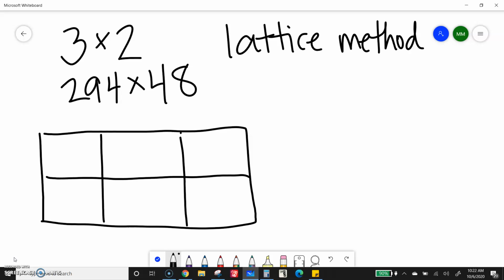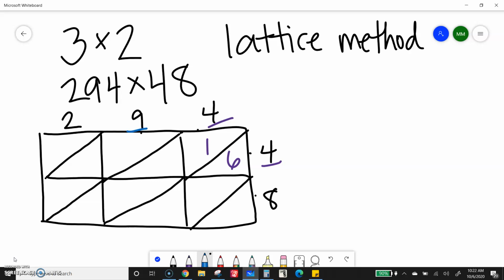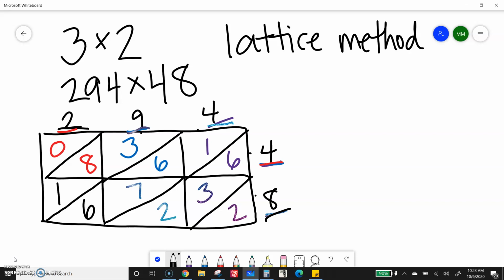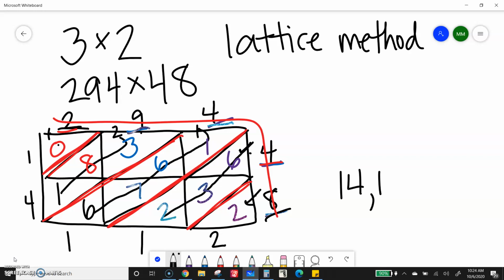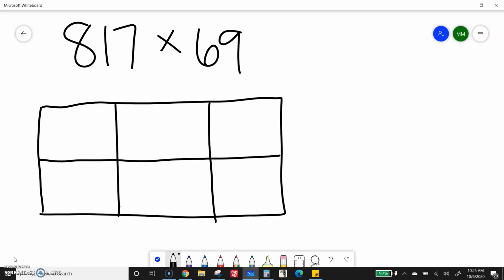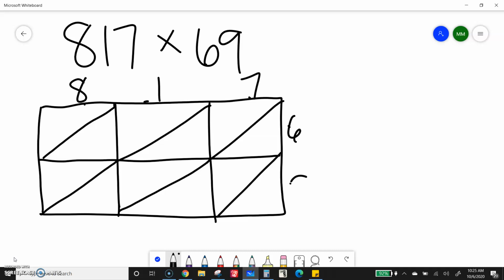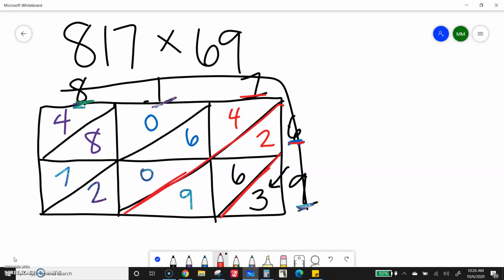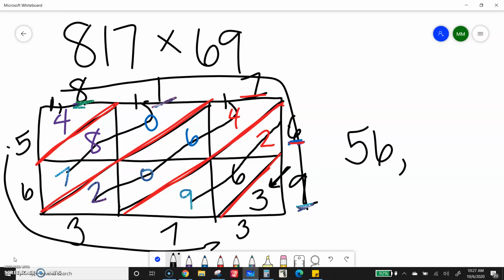3x2 lattice method